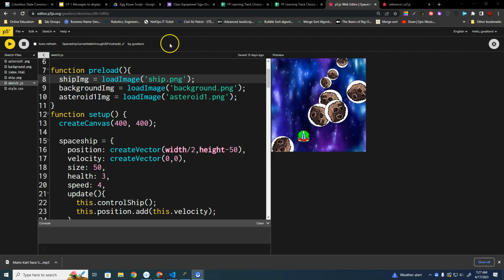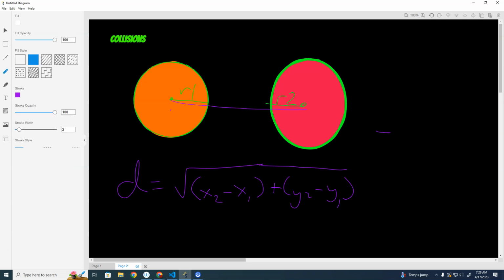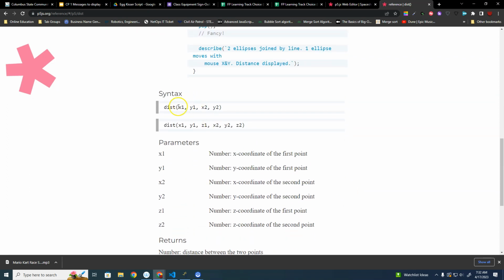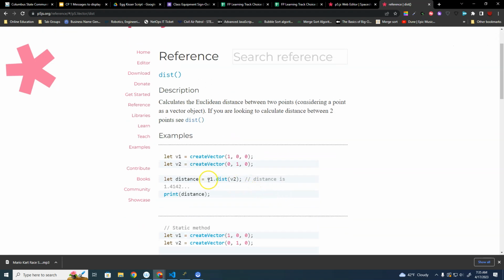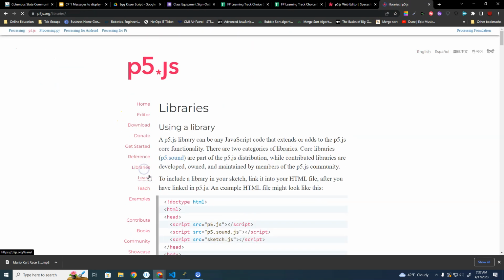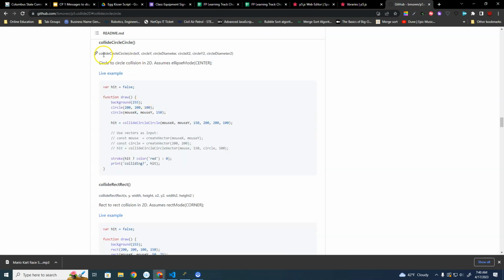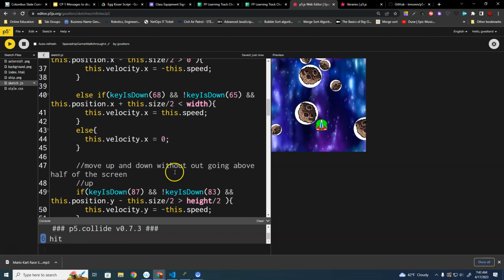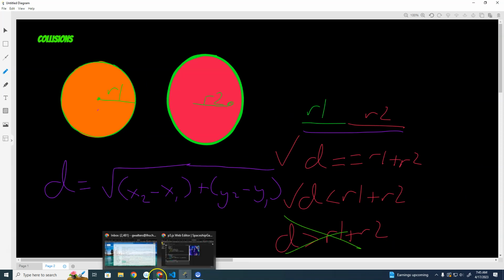Spaceship Game Walkthrough 4 (Collisions)